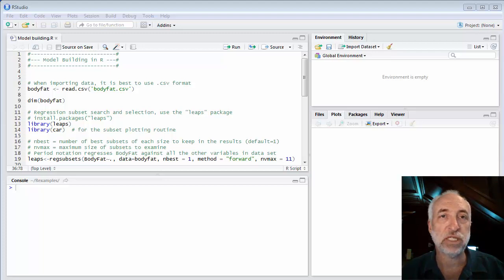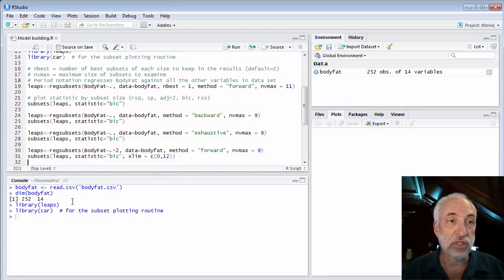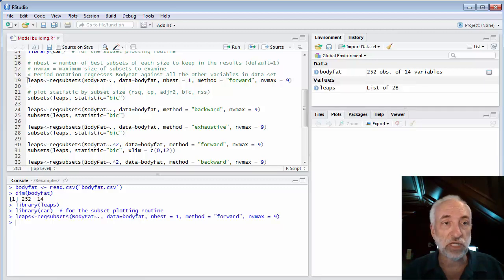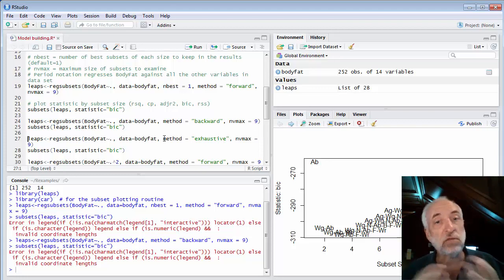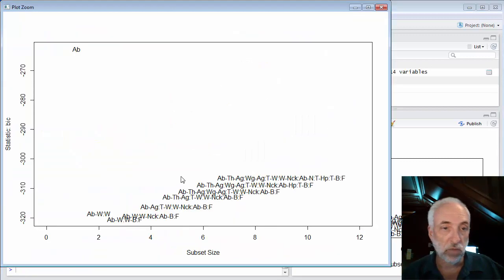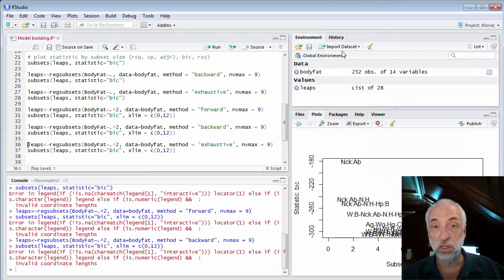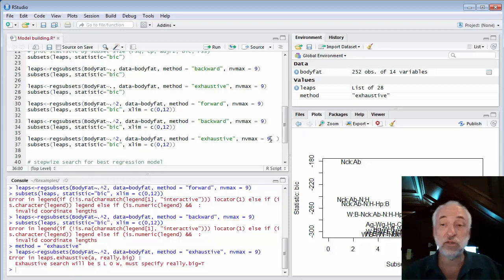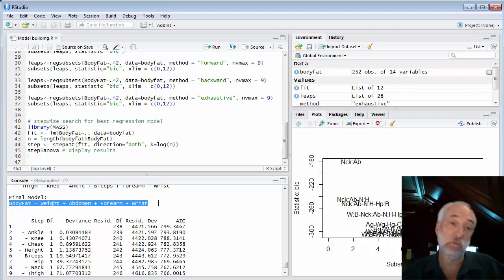Lecture63 (Data2Decision) Model Building in R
Model building using forward and backward stepwise regression.